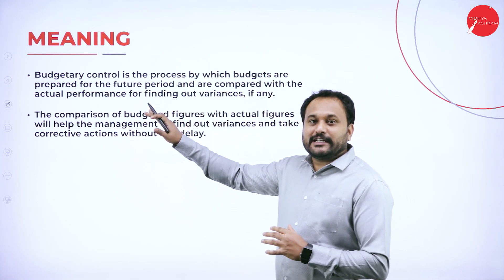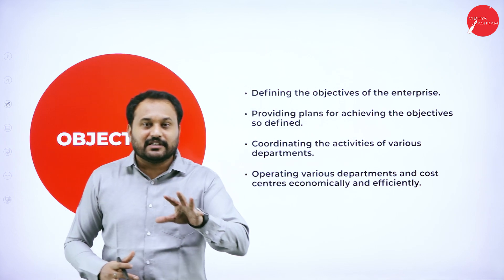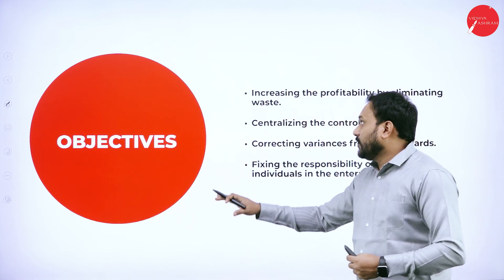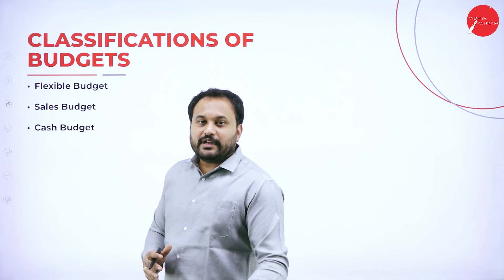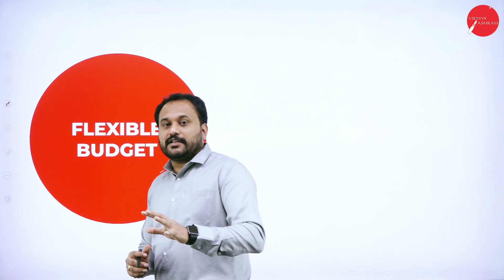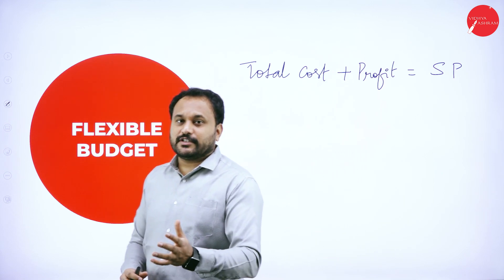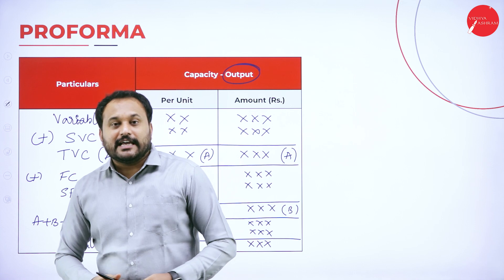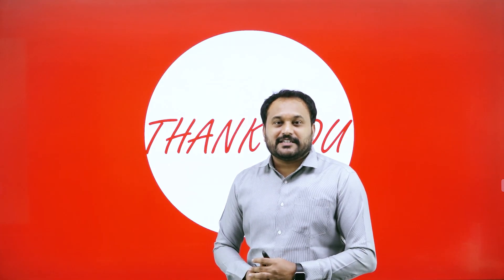DAY 03 | ADVANCED COST AND MANAGEMENT ACCOUNTING III | VI SEM | B.COM | BUDGETARY CONTROL | L1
Course : B.COM
Semester : VI SEM
Subject : ADVANCED COST AND MANAGEMENT ACCOUNTING III
Chapter Name : BUDGETARY CONTROL
Lecture : 1